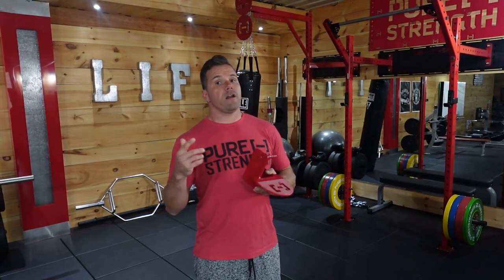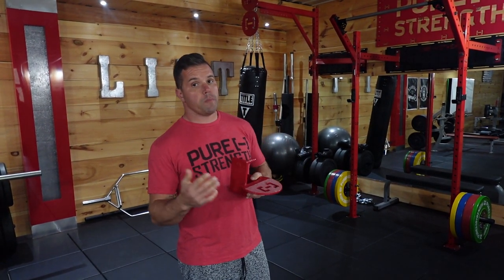The Rig Step Explained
What is it and what does it do?

Why do I need it?

This short video is to explain that to you.

Available at PureStrengthUSA.com